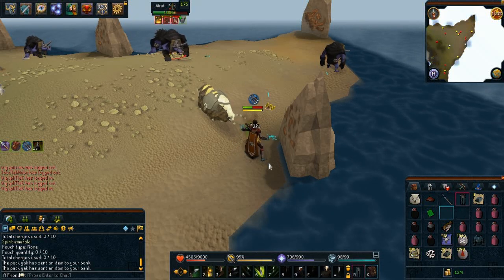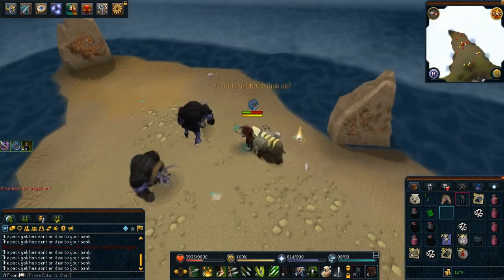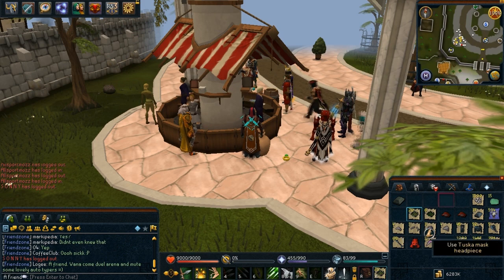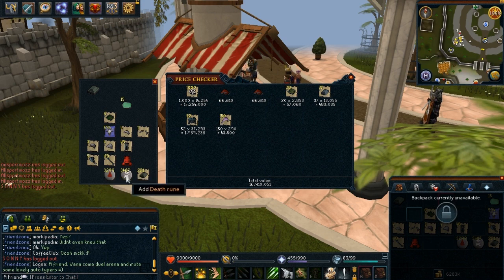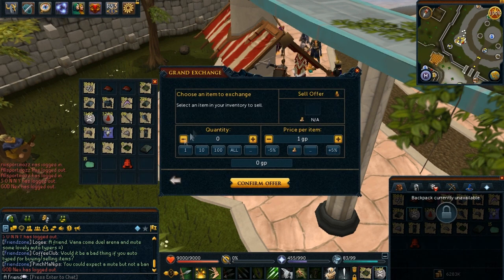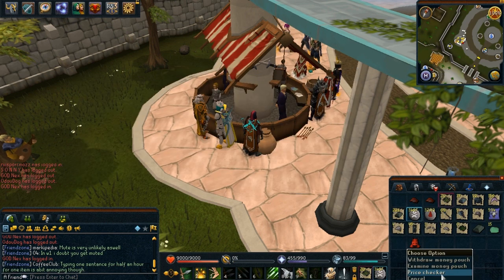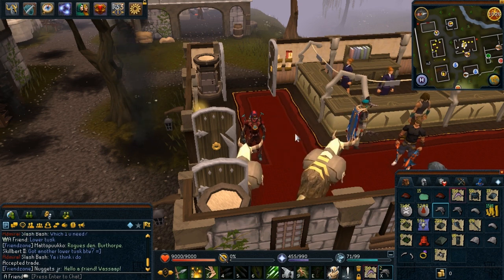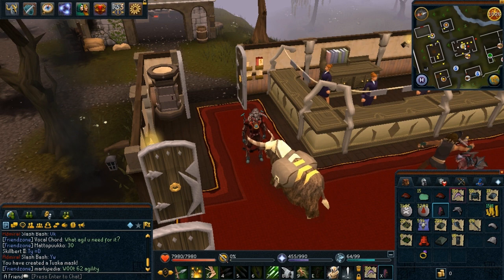Loot from 1000 Airuts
You can't milk those. Took me 10 hours. I should have picked up the herbs :(